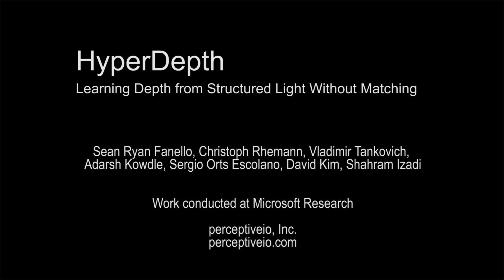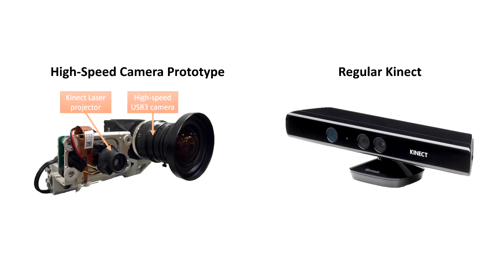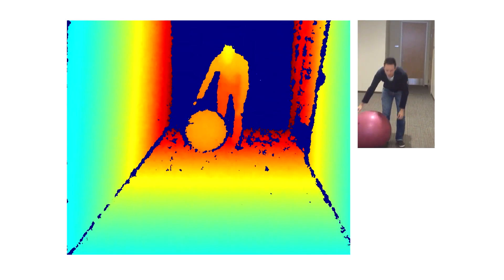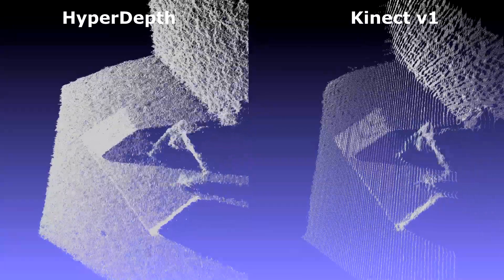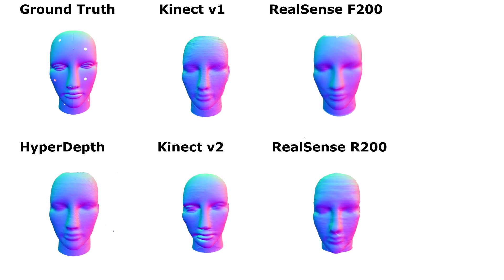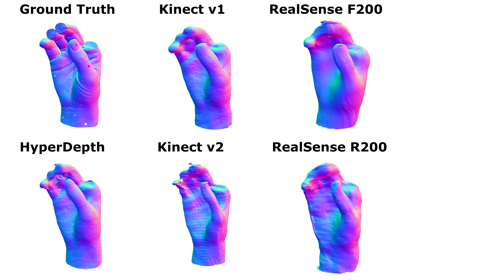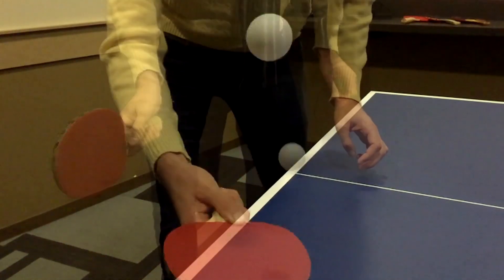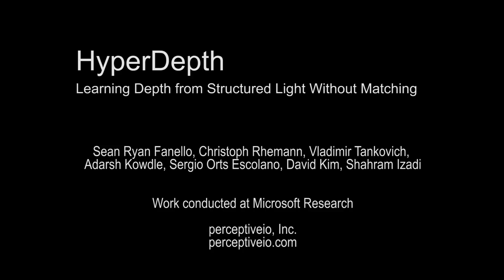HyperDepth: Learning Depth from Structured Light Without Matching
A new structured light algorithm for fast and precise depth estimation that removes the need for correspondence matching.